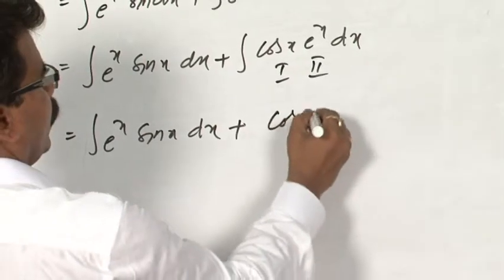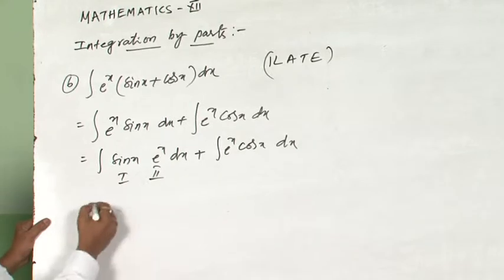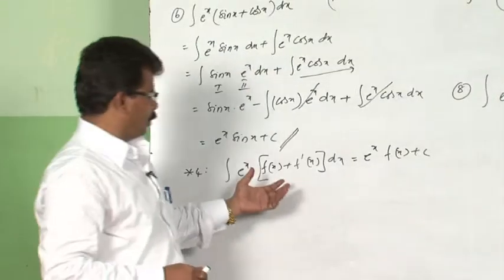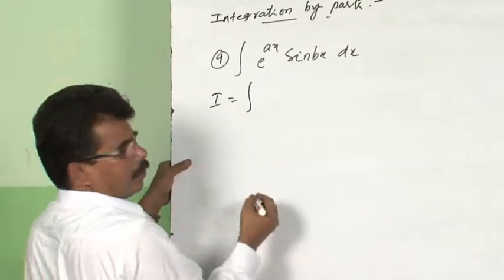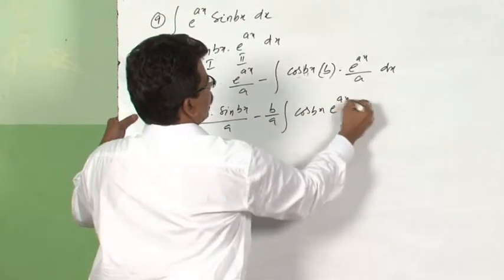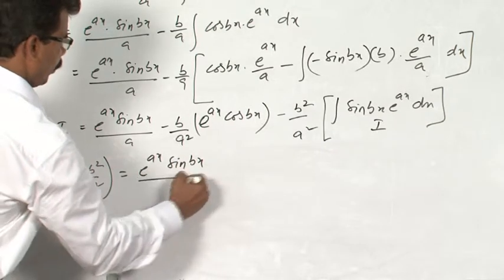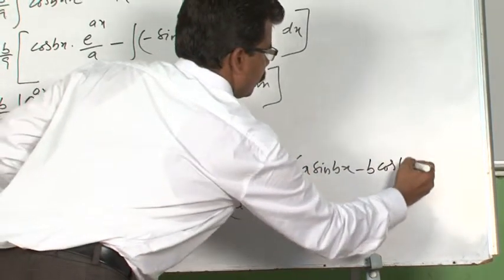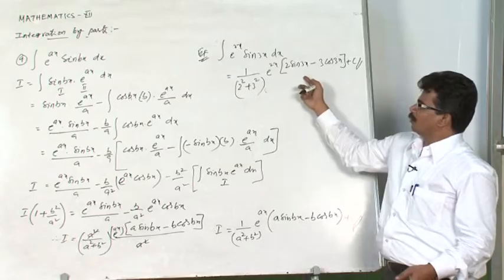chapter 7 indefinite Integral 9/9